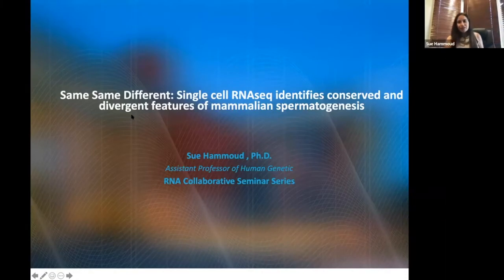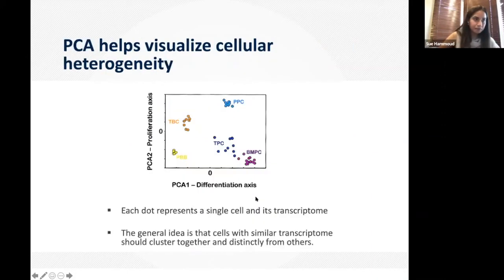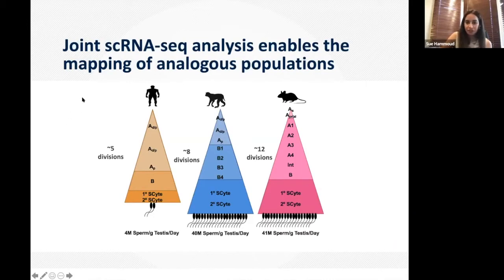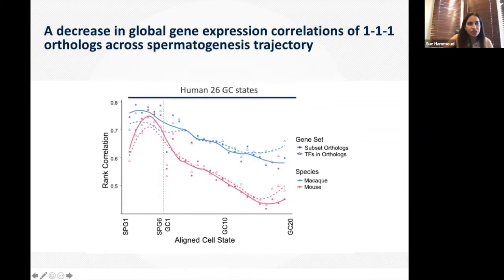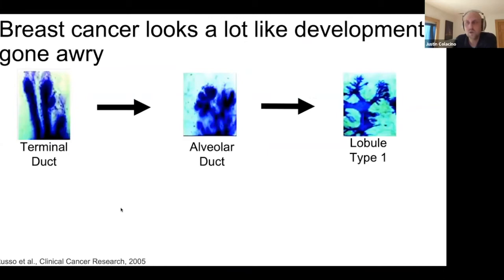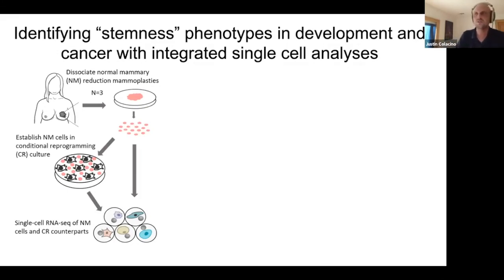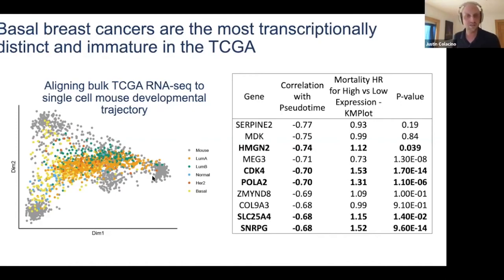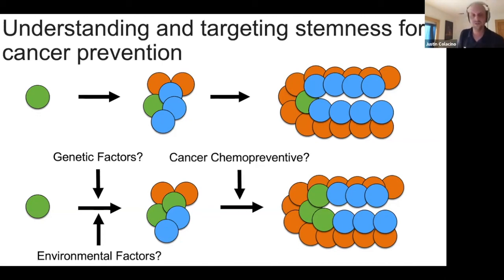RNA Collaborative UM Hosting, Sept 9, 2020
Sue Hammoud and Justine Colacino, University of Michigan Center for RNA Biomedicine present at the RNA Collaborative Seminar Series.

Sue Hammoud, Ph.D., Assistant Professor of Human Genetics
“Same Same Different: Single cell RNAseq identifies conserved and divergent features of mammalian spermatogenesis”

Justin Colacino, Ph.D., Assistant Professor of Environmental Health Sciences
“Single cell transcriptomic profiling to understand breast stem cell heterogeneity in development and cancer disparities”

Moderator: Mats Ljungman, Co-Director of the University of Michigan Center for RNA Biomedicine